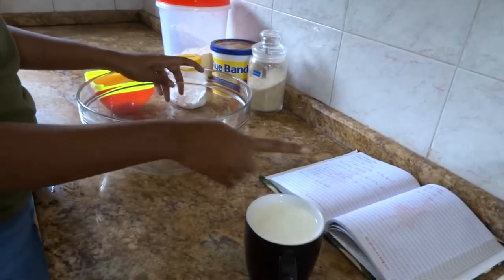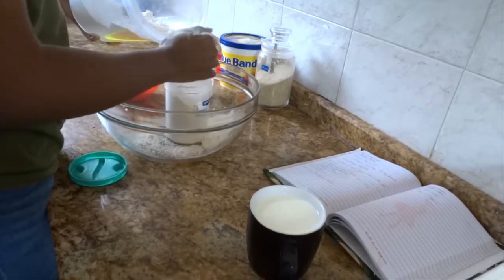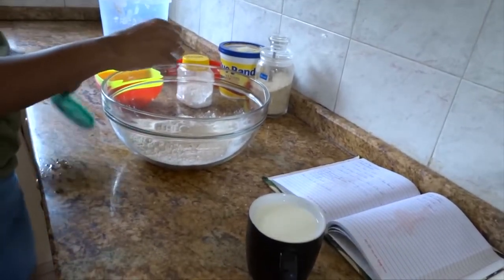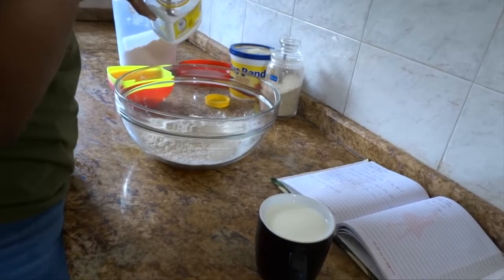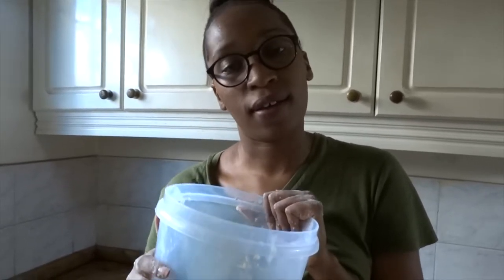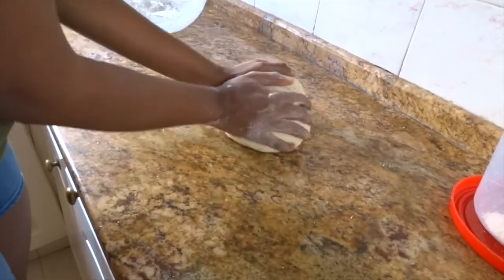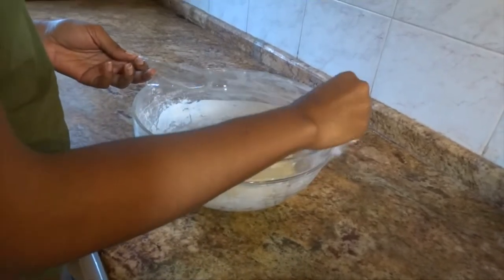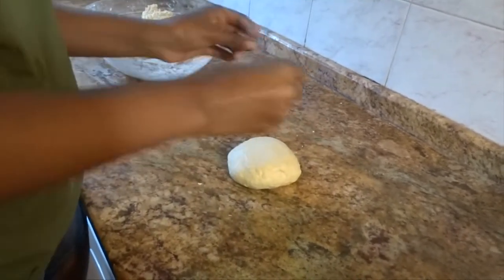HOW TO MAKE MAANDAZI || I LEARNT A NEW SKILL USING CHEF RAFAEL'S RECIPE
Thank you for tuning in today! 💜

Ingredients:
600g Self Raising Flour
(If using all purpose flour:600g and 6tsp baking powder)
6 tbsp Sugar
1tbsp margarine/soft butter
2 Eggs
1 cup Milk
1-2 tbsp Cinamon powder(optional)